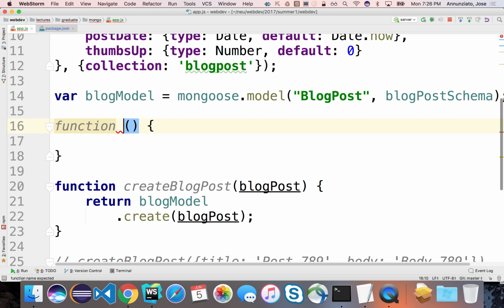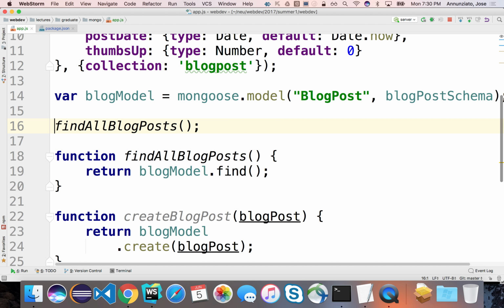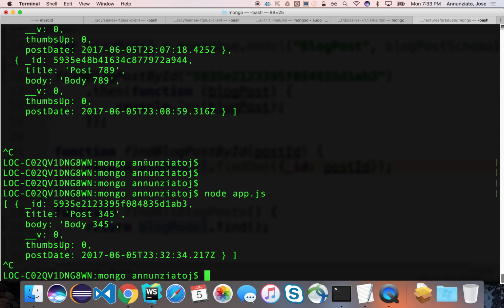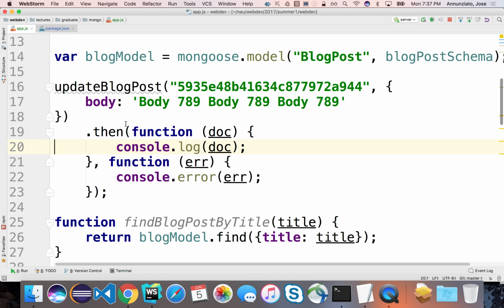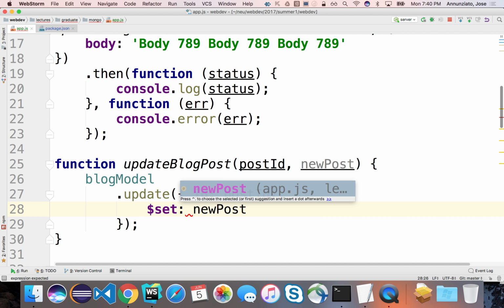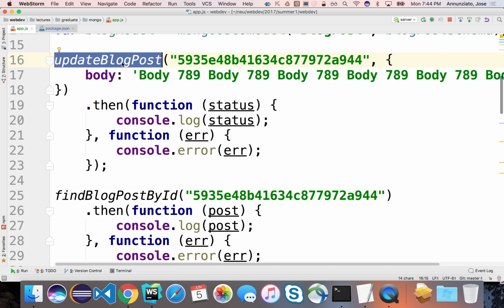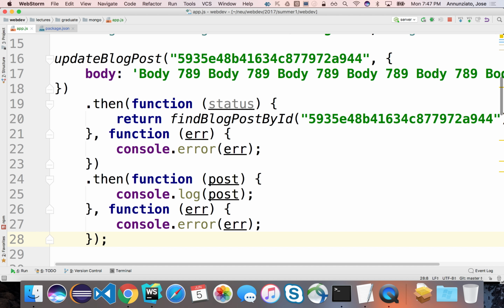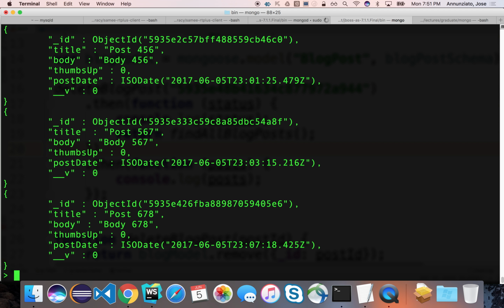5 3 updating and removing blog posts from mongo in a MEAN app graduate webdev summer 1 2017